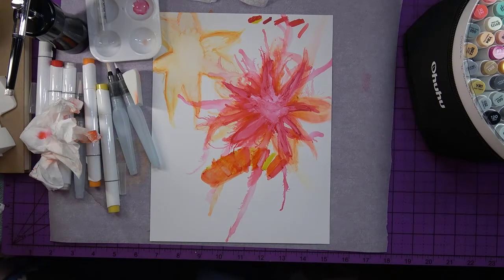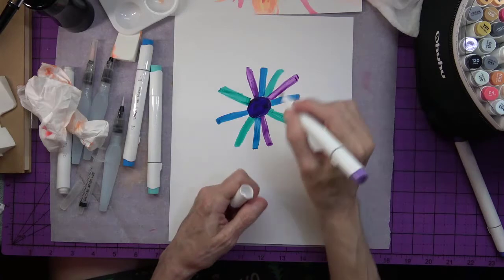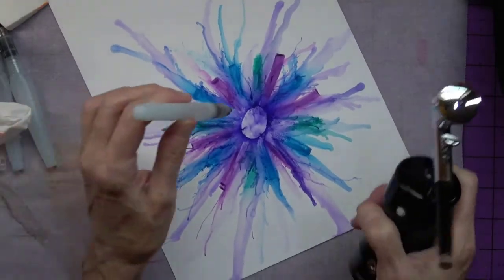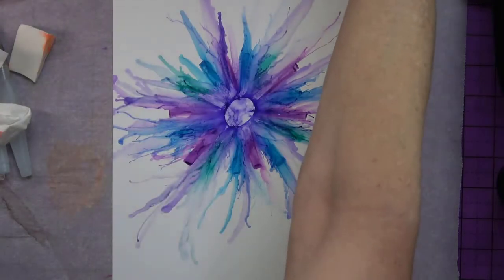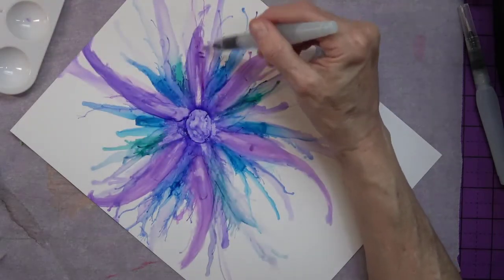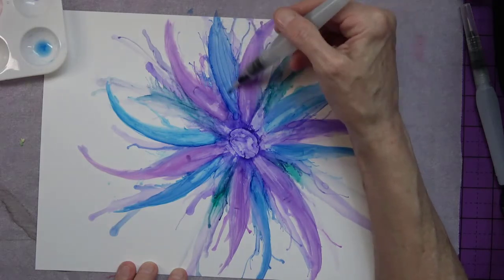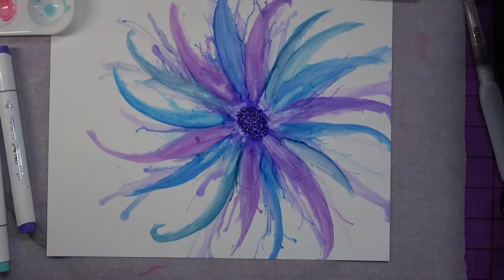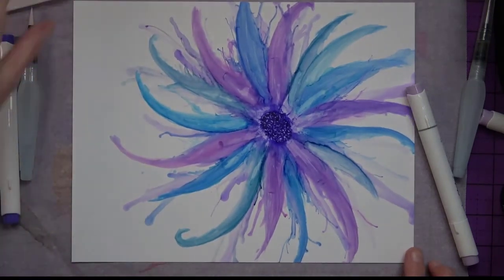Chaotic Pinwheel Flower (using Ohuhu AI Markers)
I had a lot of fun creating this masterpiece. I used only Ohuhu alcohol ink markers and my blending solution of a few drops of vegetable glycerin mixed with 4 oz. of 91% rubbing alcohol (and put into a water-brush pen). I also used a portable air-brush to move the colors around on the TerraSlate paper.

TerraSlate Paper 10 Mil 8.5" x 11" Alcohol Ink Art Paper 25 Sheets

Ohuhu Alcohol Ink Markers

Pentel Arts Aquash Water Brush Assorted Tips (not the same ones I used because they’re out of stock, but these are the closest match)

Cordless Airbrush (also not the one I used, but the closest match)